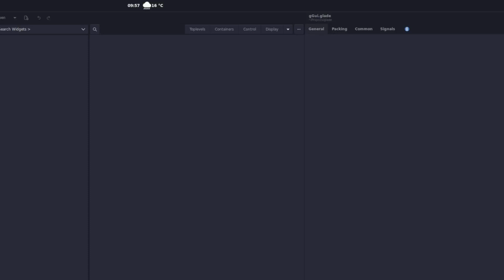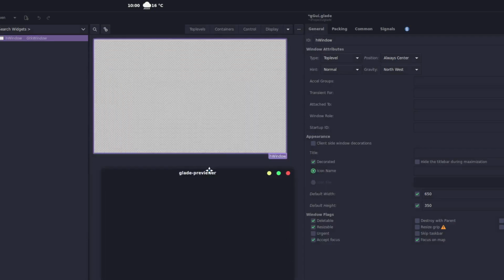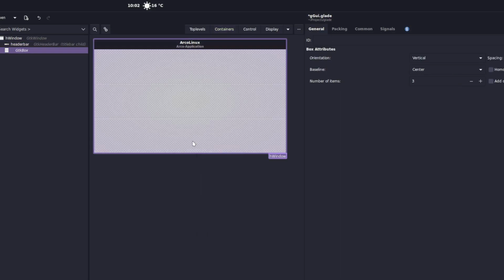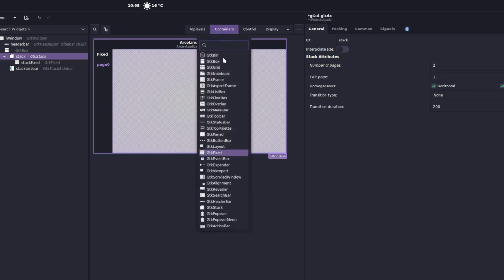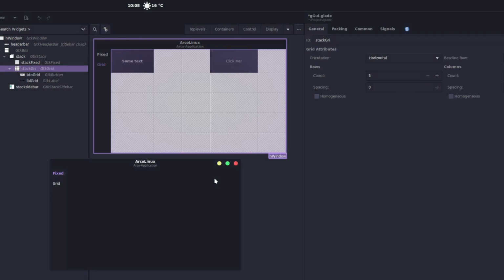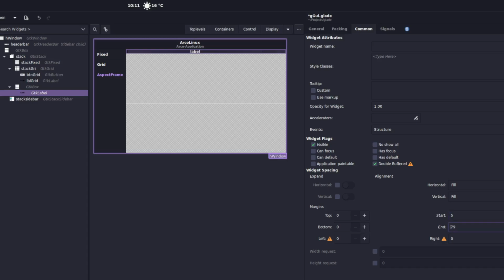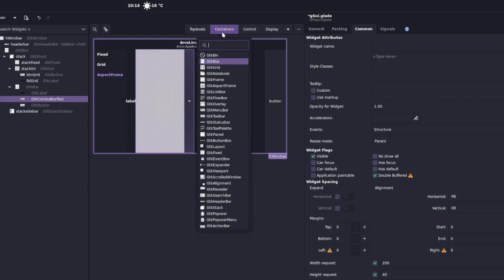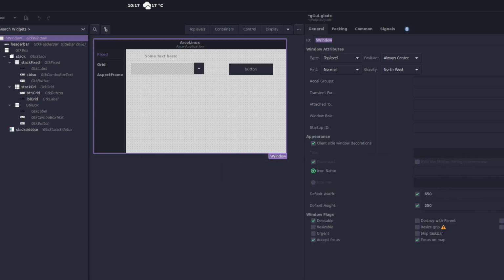01 - Glade Gui - Designing the gui with Glade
An attempt to build a gui in Glade for use in a python program video 01